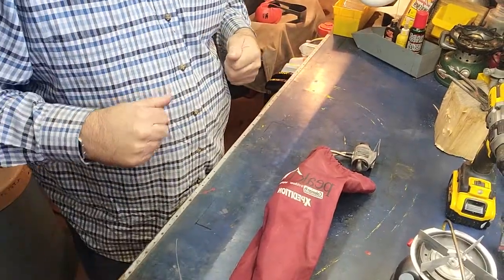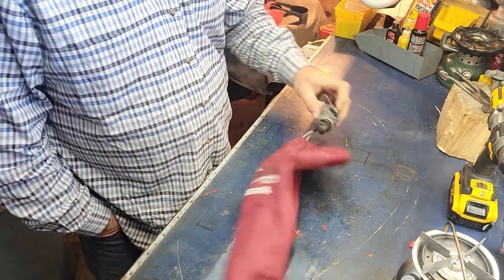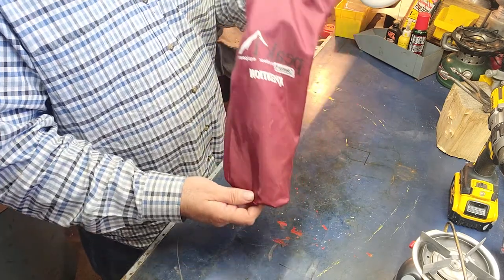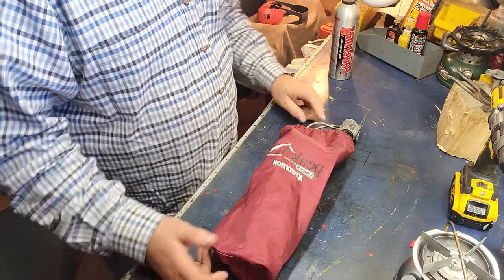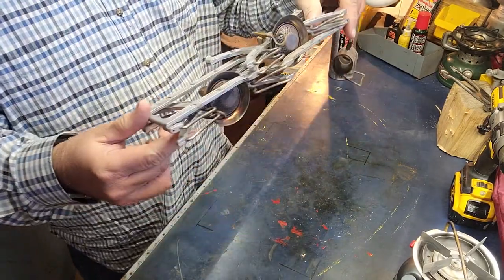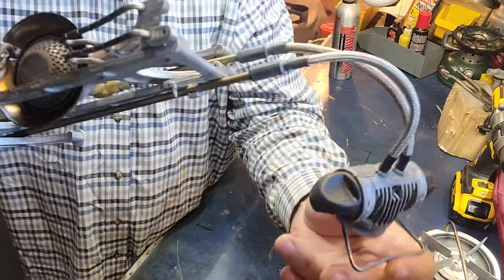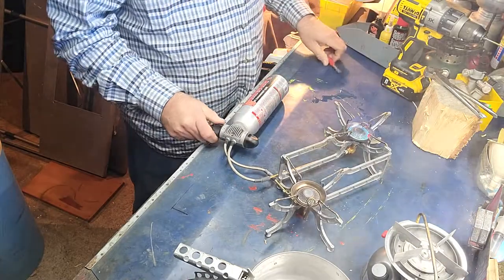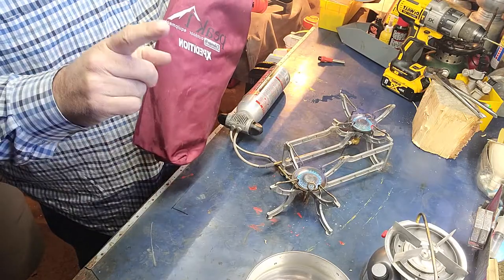Peak 1 Coleman Expedition- Two burner stove - First light